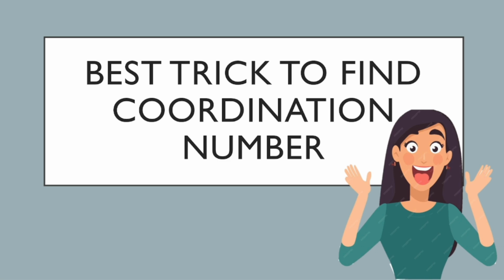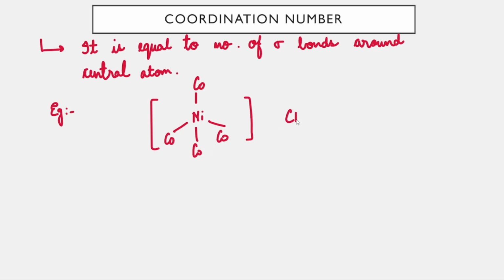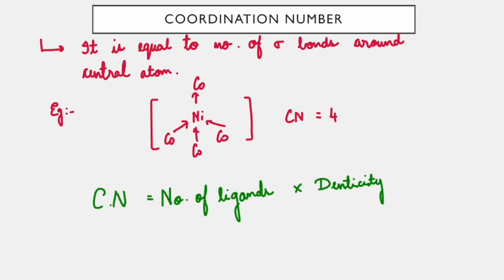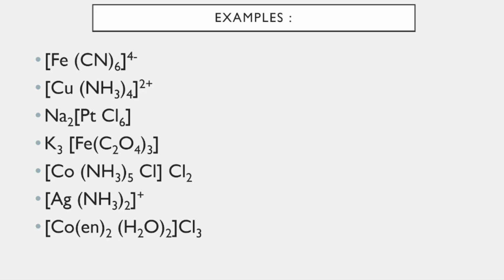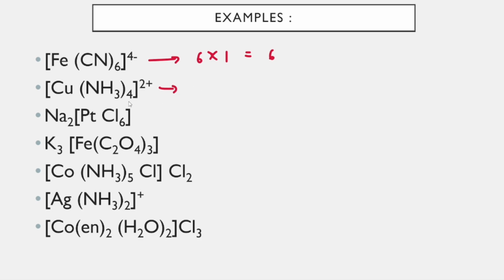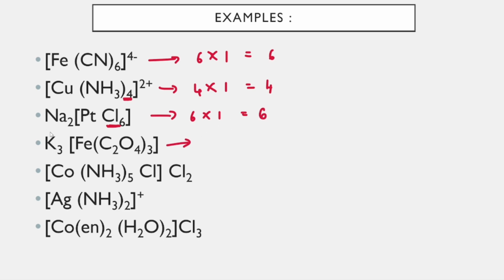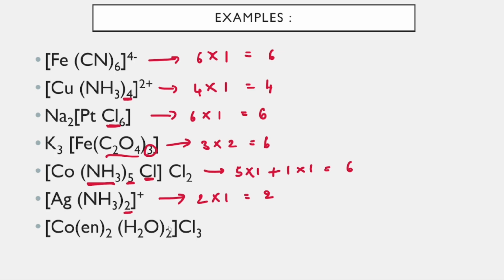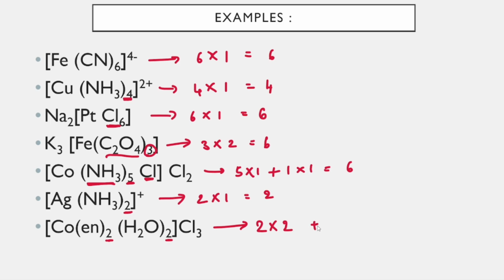Best trick to Find the Coordination Number | Chemexcel with Nithi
Welcome back to Chemexcel with Nithi! 💫
In this video, you’ll learn how to find the coordination number of a complex in the easiest and simplest way — step by step!

You’ll understand:
✅ What is Coordination Number?
✅ How to identify it quickly from a chemical formula
✅ Simple tricks and examples to remember easily
✅ The link between Coordination Number and Denticity

By the end of this video, you’ll be able to find the coordination number of any coordination compound within seconds! ⚗️✨

📘 Don’t forget to watch: My previous video on Denticity of Ligands — the link is given in the description below!